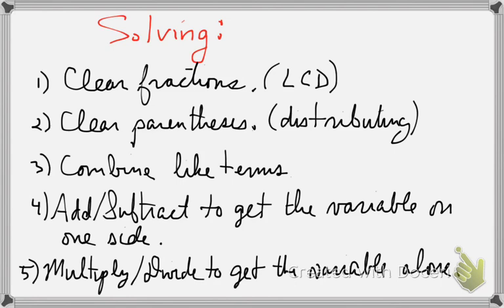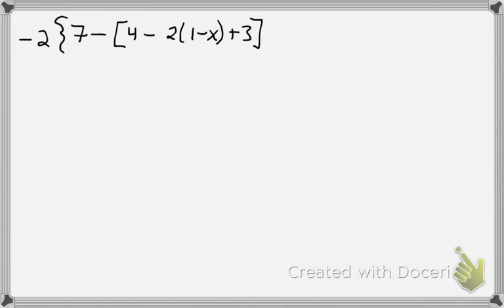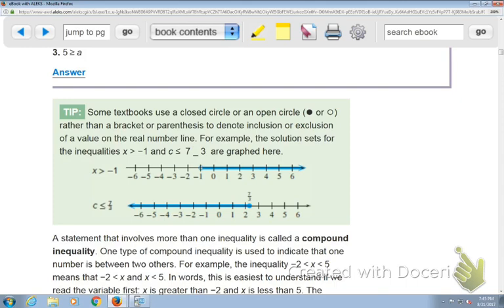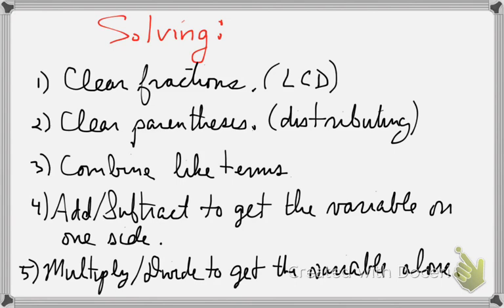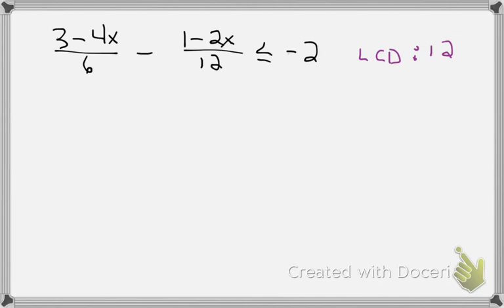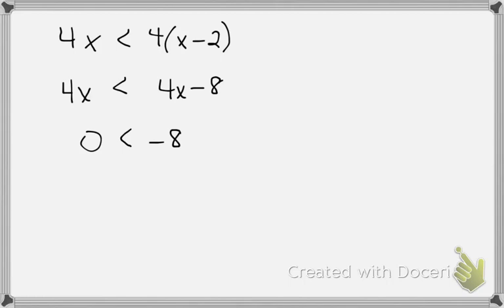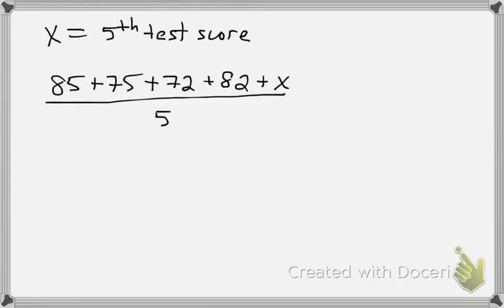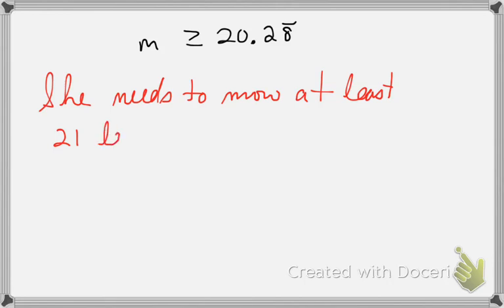MAT1033 8-21-17 10.8